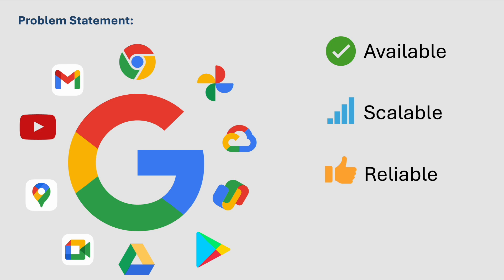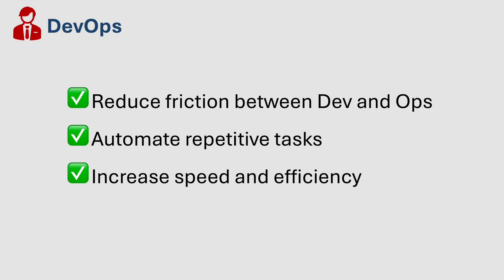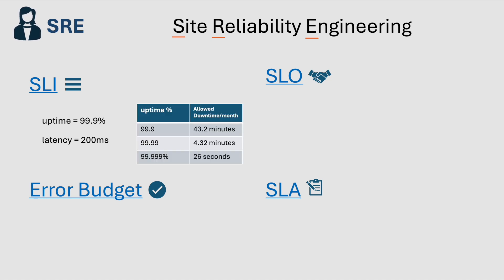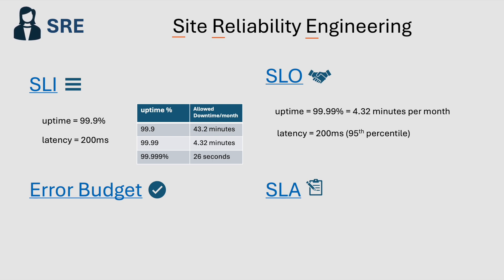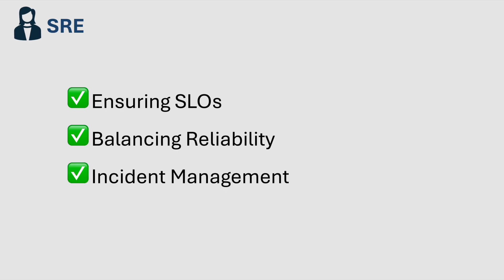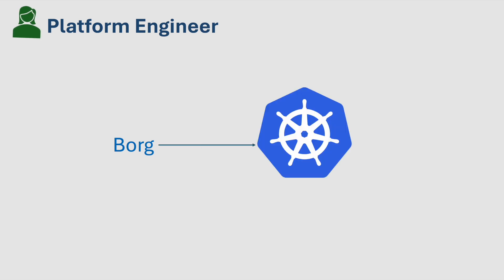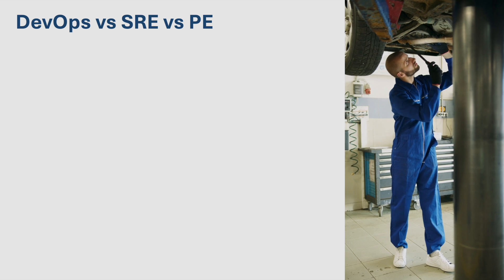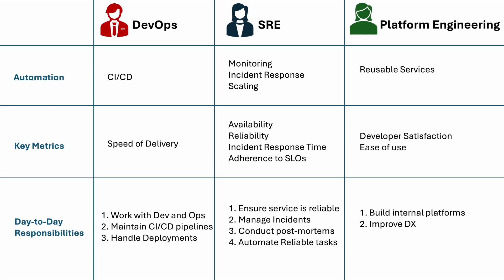DevOps vs SRE vs Platform Engineering | DZH-2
🚀 Want to master DevOps, SRE, and Platform Engineering? 🚀

🎬 Watch the Latest Chapter in My DevOps Zero to Hero Series! 🎬

🌍 Google handles millions of users seamlessly across services like Search, Gmail, and YouTube every second, thanks to three essential roles: DevOps, SRE, and Platform Engineering. Here’s what each one does:

👨‍💻 DevOps: All about speed! Automates deployments and ensures code reaches users faster with minimal downtime.

🔧 SRE (Site Reliability Engineering): Focuses on reliability! Monitors uptime and quickly addresses issues to guarantee 99.999% availability.

🏗️ Platform Engineering: Builds tools for developers! Simplifies infrastructure, empowering devs to focus on code.

✨ Ready to dive in? This video covers how each role works together to ensure high-performing, scalable systems. 💪

🔗 Watch now to explore DevOps, SRE, and Platform Engineering’s unique roles, tools, and real-world applications

Let's master Kubernetes together with Helm's magic touch. Happy learning! 🚀🎉

Timestamps:
0:00 - Intro
00:47 - DevOps
01:57 - SRE
05:11 - Platform Engineering
06:14 - Summary